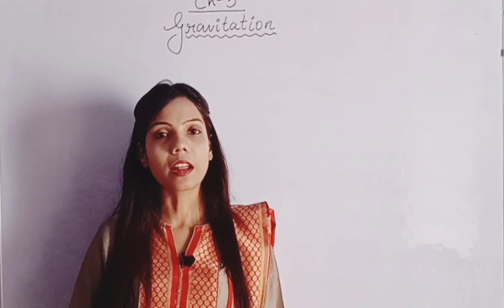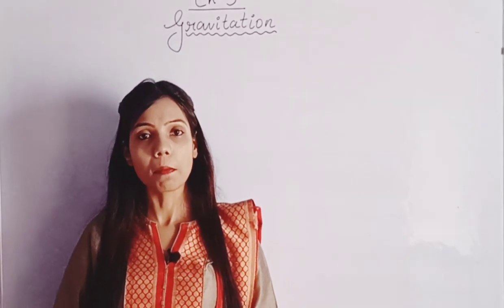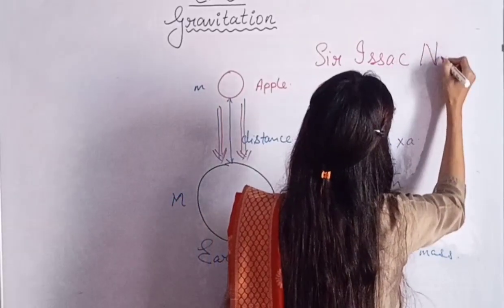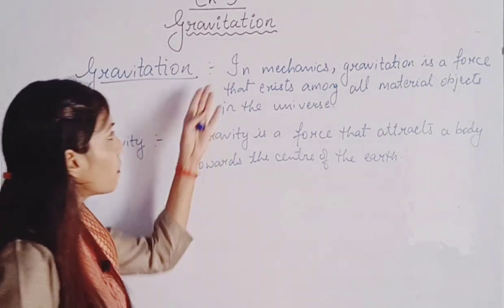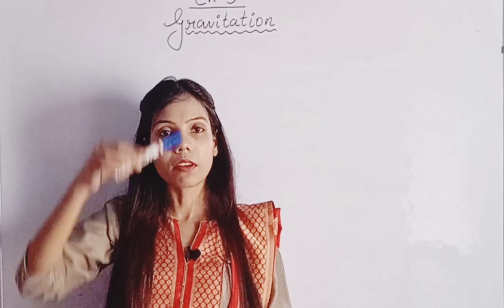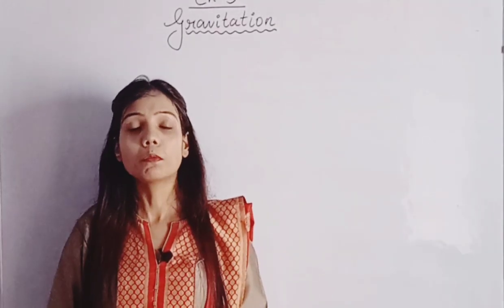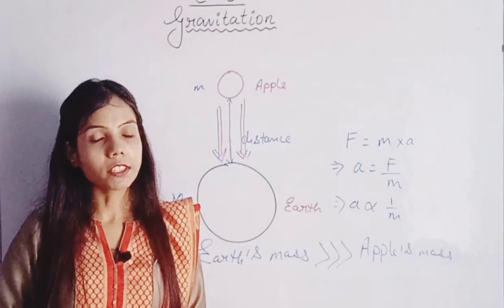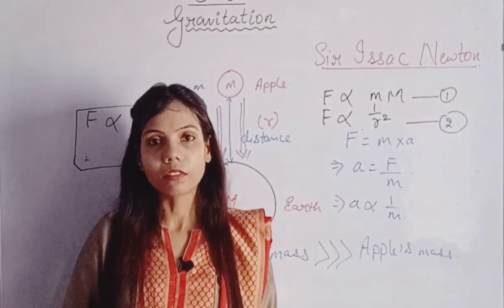Gravitation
STD 9 Gravitation ch-3 INTRODUCTION